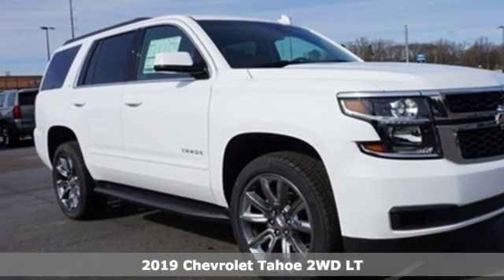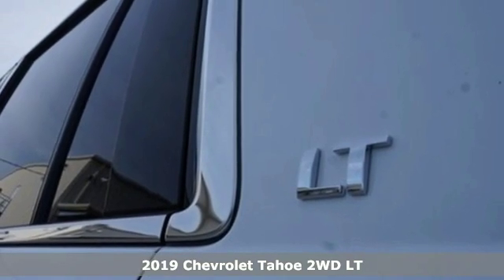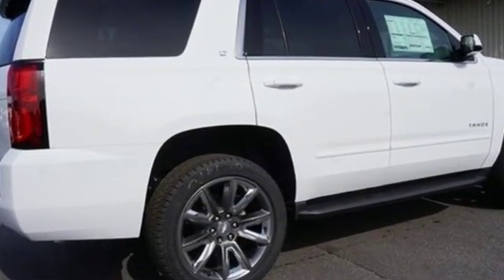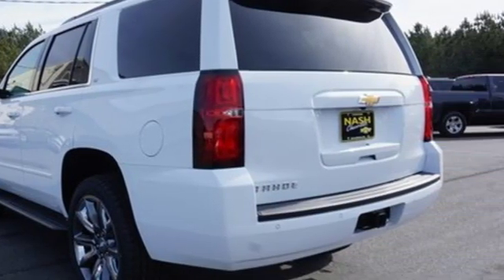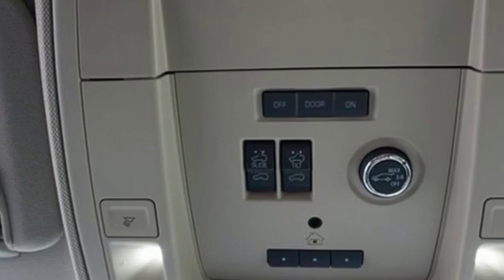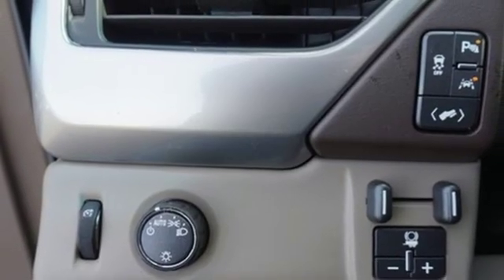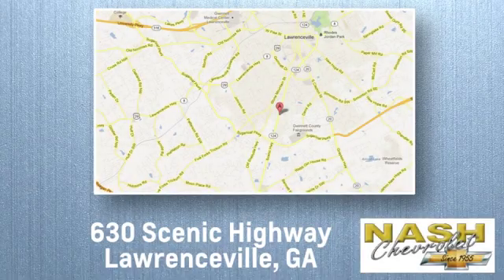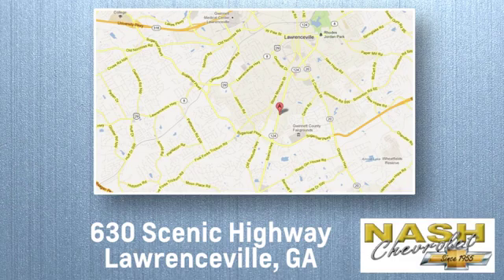New 2019 Chevrolet Tahoe Lawrenceville GA Snellville, GA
Year: 2019
Make: Chevrolet
Model: Tahoe
Trim: LT
Engine: EcoTec3 5.3L V8
Transmission: 6-Speed Automatic
Color: White
Interior: Cocoa/Dune
Stock #: 50412X
VIN: 1GNSCBKCXKR236972
 DISCOUNT INCLUDES ALL APPLICABLE REBATES (RESIDENCY RESTRICTIONS MAY APPLY, SELECT MODEL BONUS TAGS MAY APPLY). MUST FINANCE. DISCOUNT ALSO INCLUDES TRADE-IN ASSIST (MUST TRADE A a€TM99 OR NEWER VEHICLE).

Address:
630 Scenic Hwy